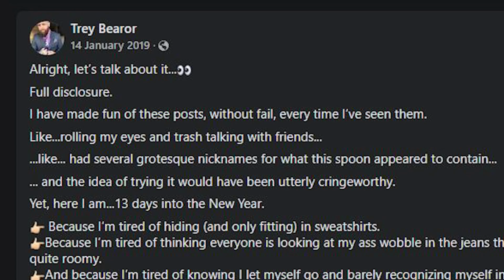How To Get Customers In Network Marketing As A Beginner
If you want to get customers in your network marketing business today, I highly recommend using curiosity posts to get people asking you for information.

This approach is far less spammy and instead of pushing people away, you'll be attracting people to your network marketing products or mlm business opportunity.

➡️  CHAPTERS:
0:00-0:30 Get Prospects Attracted To You
0:31-0:57 Curiosity Posts
0:58-1:08 Stop The Scroll
1:09-1:50 Hook Attention
1:51-3:13 Content Of Post
3:14-6:20 Example Of Curiosity Post
6:21-7:07 What Makes People Buy
7:08-8:11 Attract People To Buy

How To Attract People To Buy Your Network Marketing Products

FacebookLeadGeneration NetworkMarketing how to get customers in network marketing